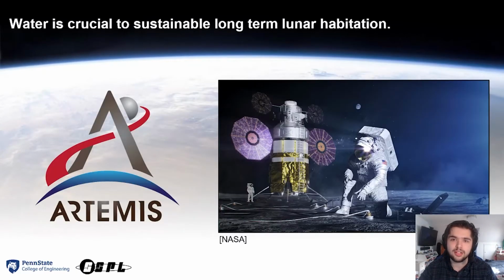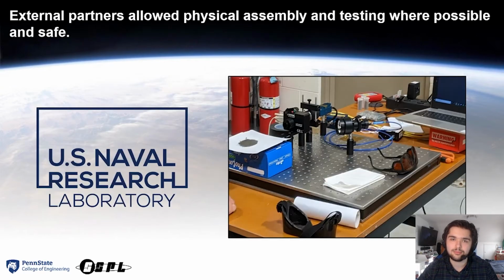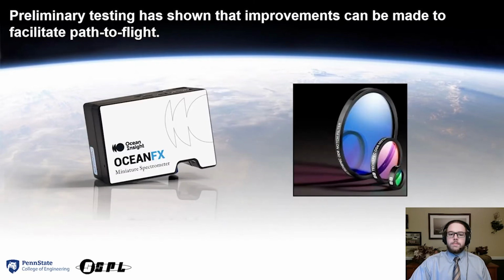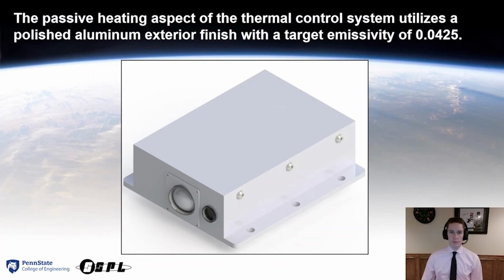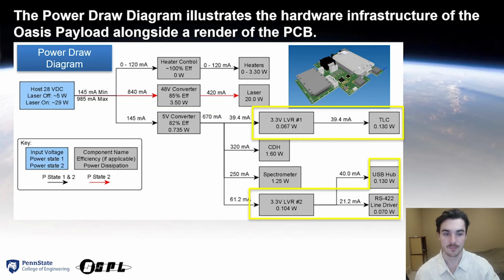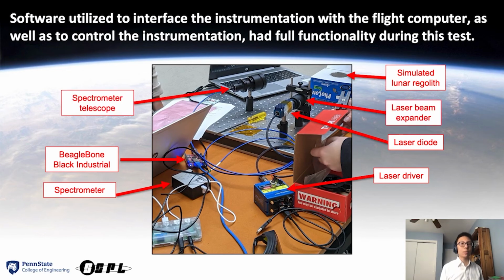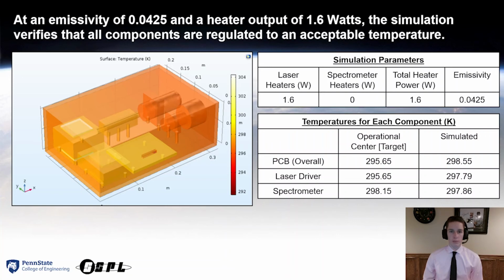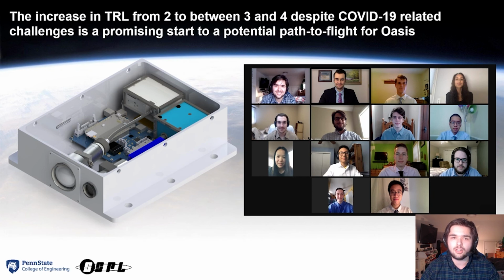Penn State University: Instrument for Performing LIBS in a Lunar PSR– 2020 BIG Idea Challenge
This video documents SSPL's development of the Oasis instrument as part of the 2020 NASA BIG Idea Challenge, and will be presented in the 2020 NASA BIG Idea Forum.